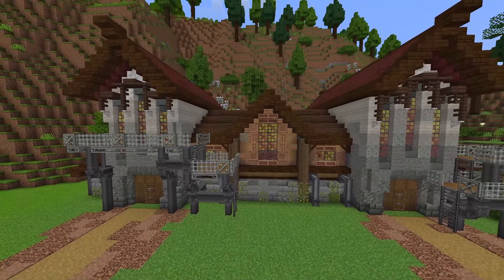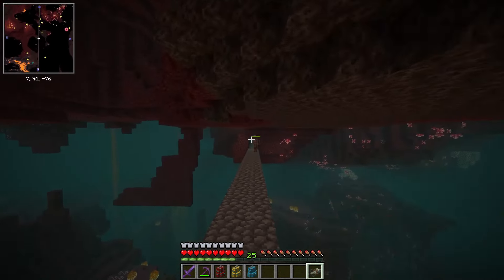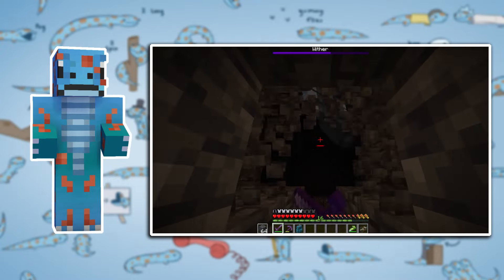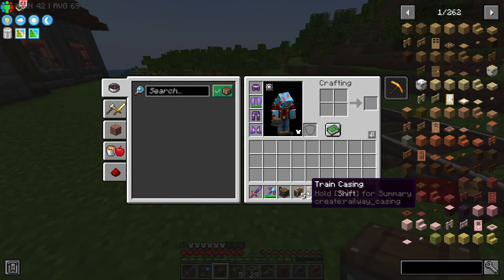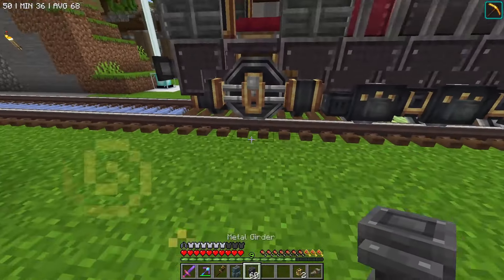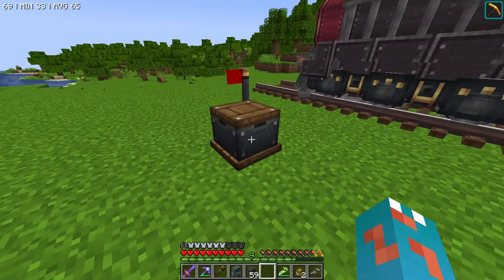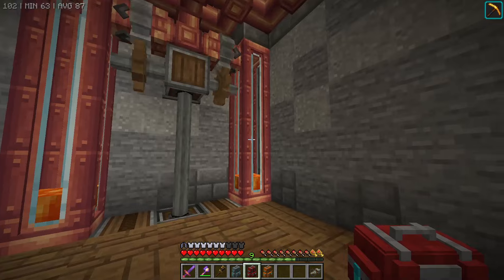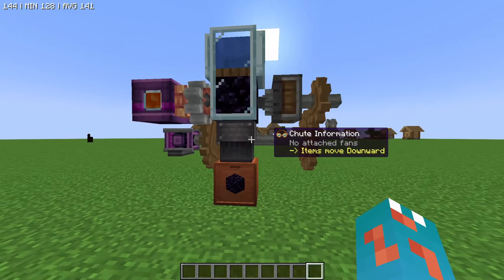I built a TRAIN STATION in Minecraft Create Mod!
In this episode of Project: Create we make a new train station, train and automate sturdy sheets!

Try my Modpack?